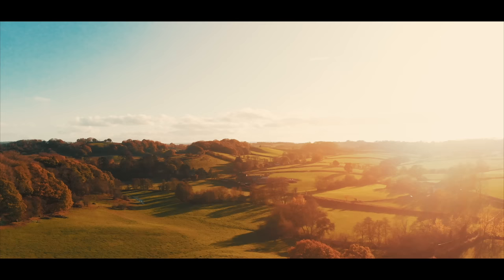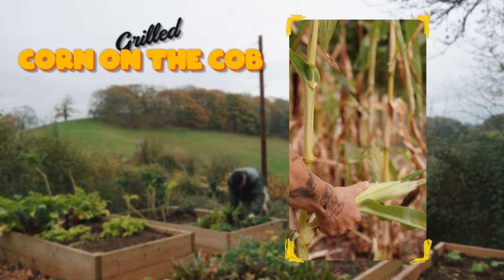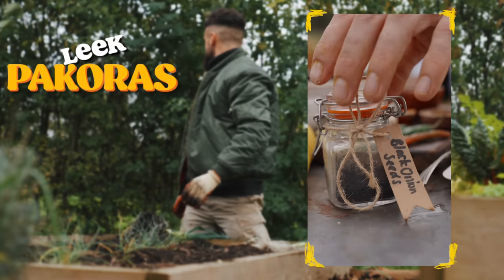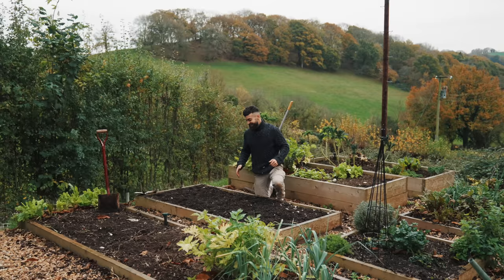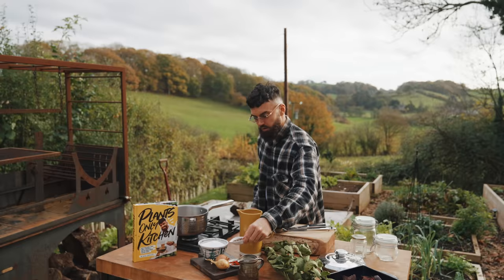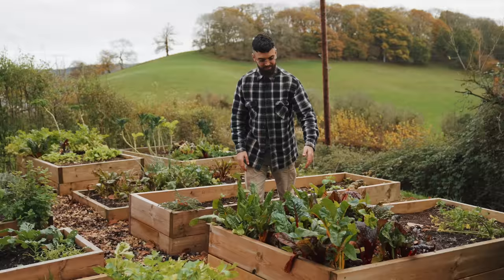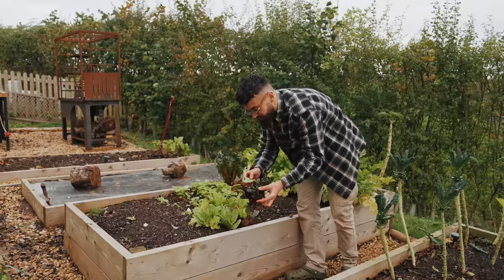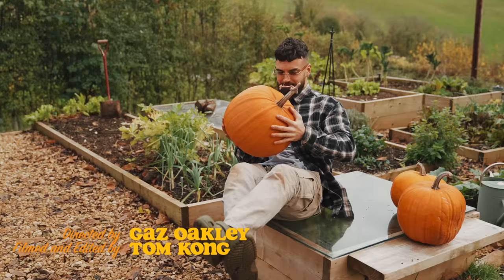2 Years Living Alone, Homestead Tour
🔪 my equipment -

Directed by Gaz Oakley
Filmed & Edited By Tom Kong